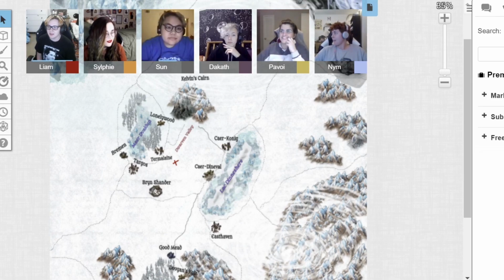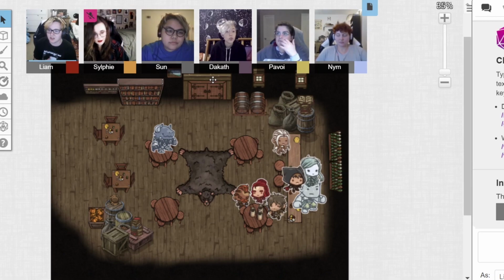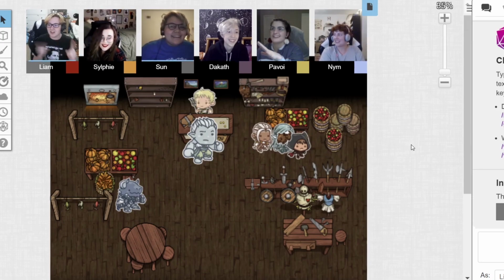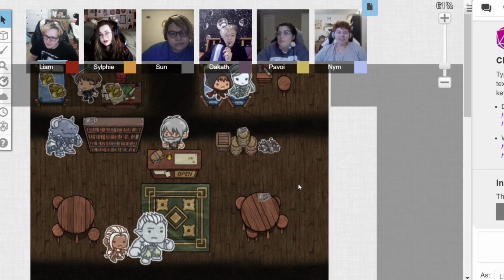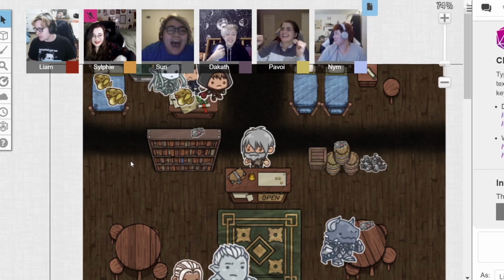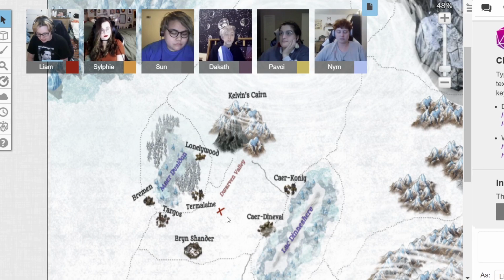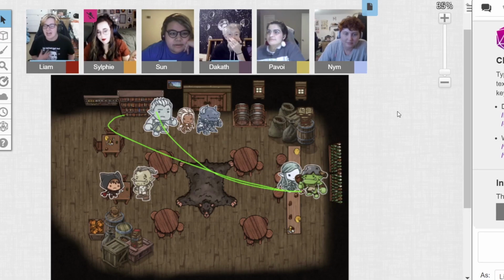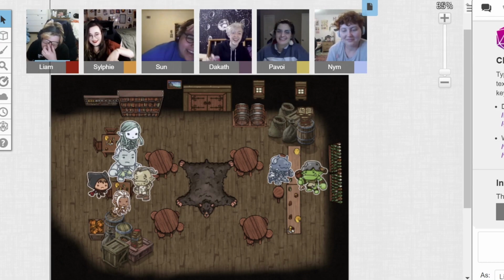The Fantasy Times: A D&D Series - EPISODE 1 - Mayor Kink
I decided to DM for a group of friends and make a little series out of it! Producing quality TV sure is fun.

Join us while we stream this live on Twitch every Monday at 8pm EST!

~Credits for The Fantasy Times~
The Campaign - Icewind Dale by D&D Official
The DM - Me!
I'm Liam!
@promiseofahero on Instagram
Promise ASMR is my other Youtube channel
I'm a cosplayer, ASMRtist, and baby DM.

My Friends:

Pavoi - Ryley @_cubtle_
Sun Yuan - Ray @shockyky
Nym Ilyra - Kay @bluestberrie
Sylphie - Clementine @not.your.clementine
Dakath - Sam @sams.cosplay66

Artists:
Chibi Roll20 Art: @yuikamithefool on Instagram
Song: Toward the Unknown by Jon Algar
Intro Photos for Dakath, Sun Yuan, and Pavoi: @moro_244 on Twitter
Intro Photo for Nym: @duckyora on Twitter
Intro Photo for Sylphie: @gkazul on Instagram